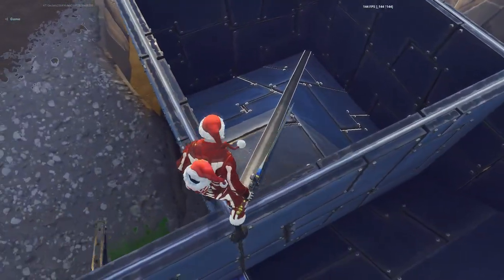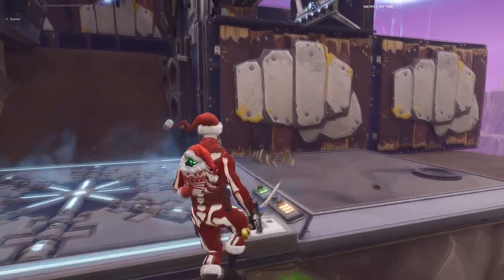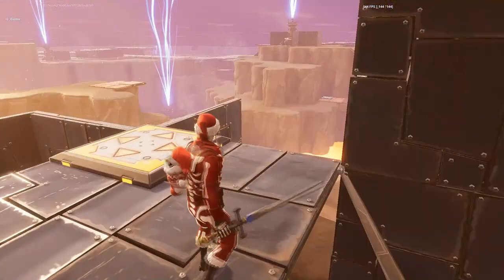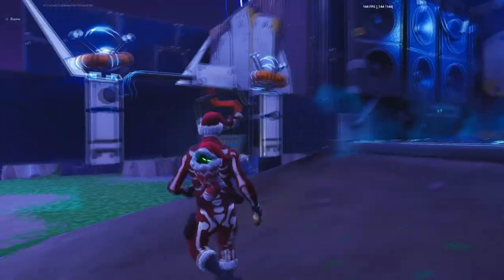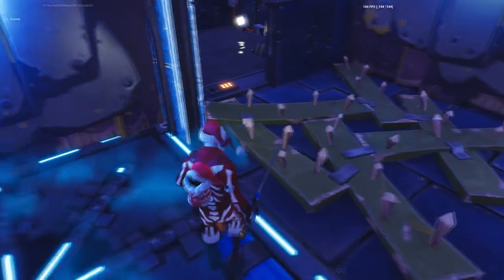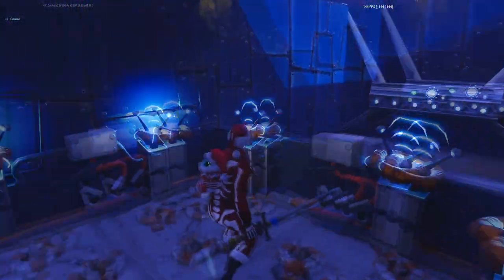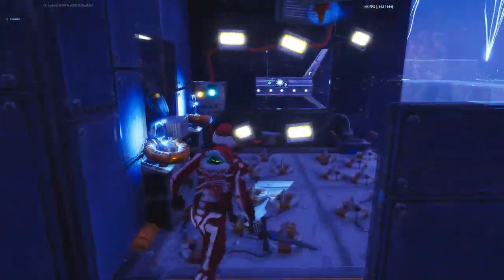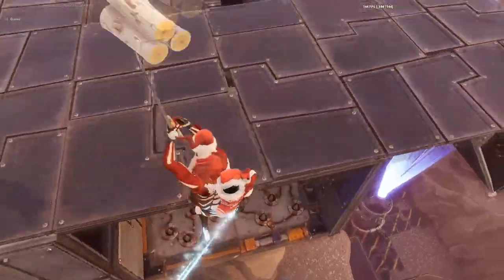[OUTDATED] TWINE PEAKS ENDURANCE BUILD - PIT AMP [DAMAGE + STALL]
Hello everyone. Today i showed my updated Pit Amp build. Wave 4, 14, 24 and random waves have been tested(Wave 26 included).This build can be used for any SSD's and endurance. If u 👍 the video, dont forget to press 👍 button and sub. Questions are welcome. Also u can check all of my schematics, perks, hero loadouts and some other things
Peace✌